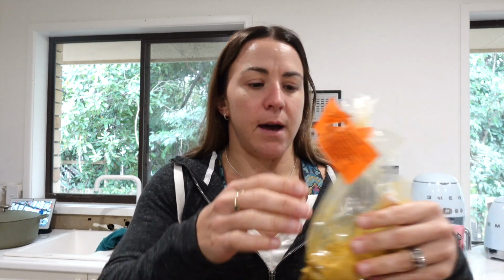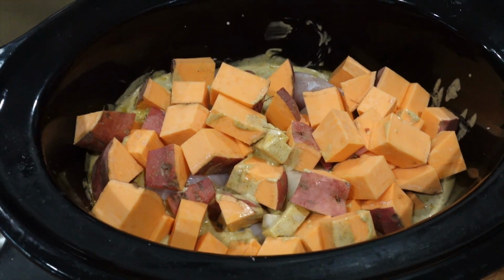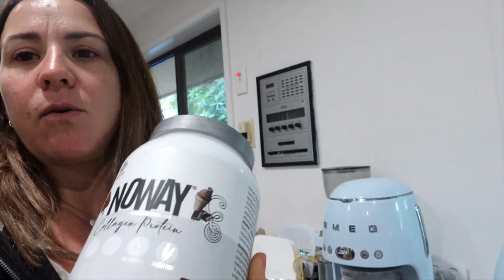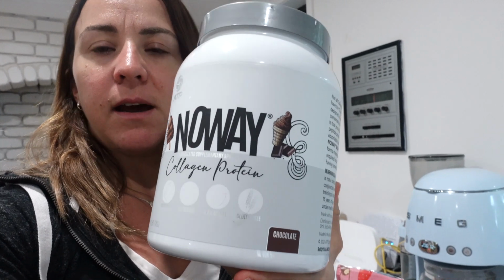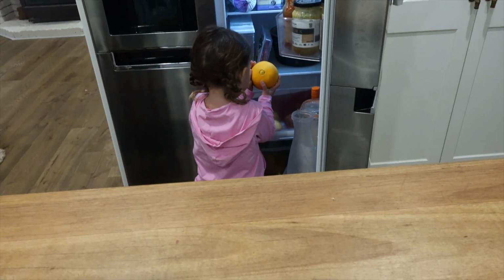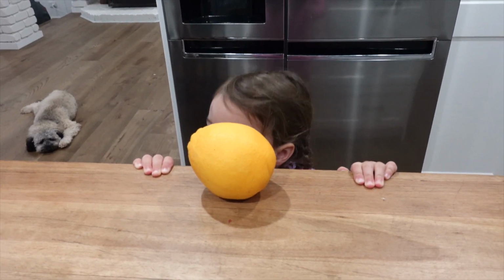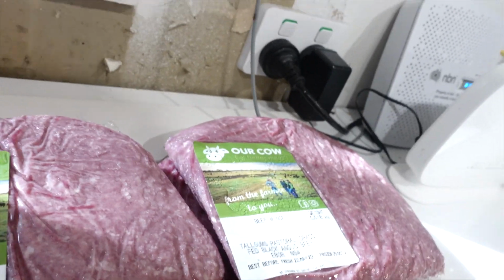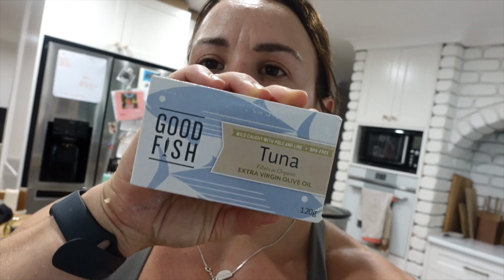Comp day food prep + @CrossFitGamesTV Torian Pro DAY 1